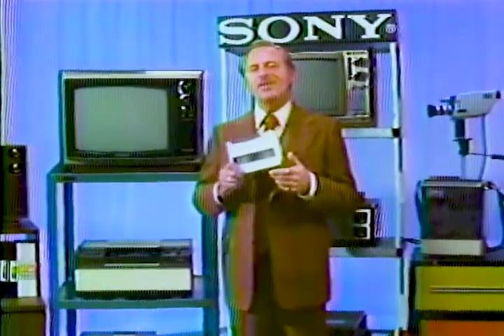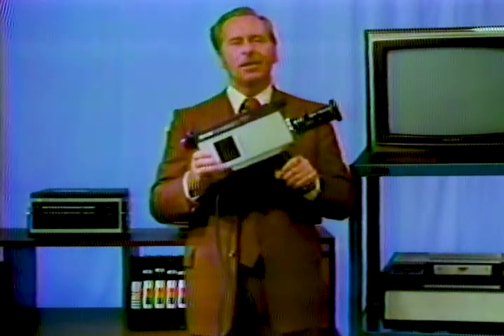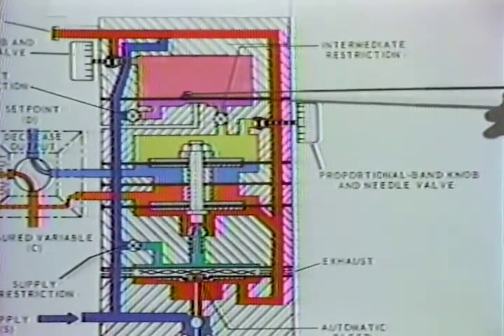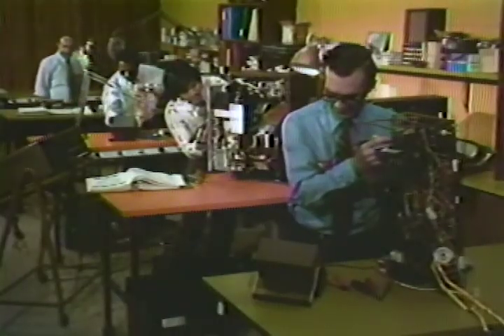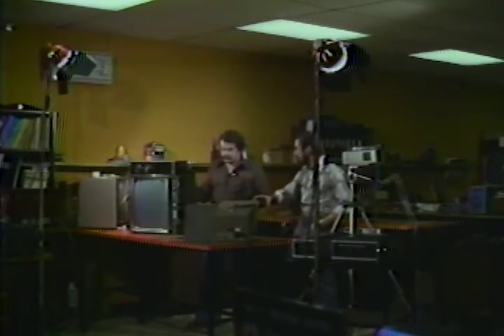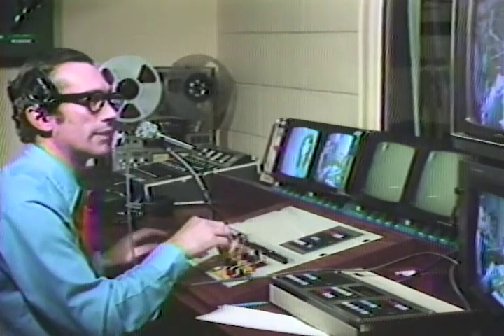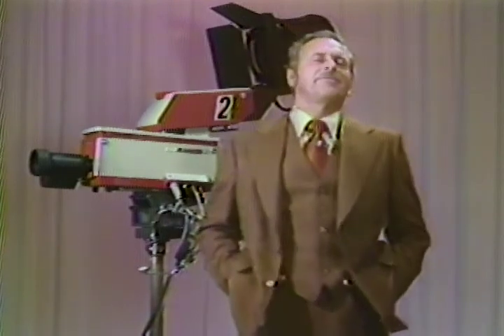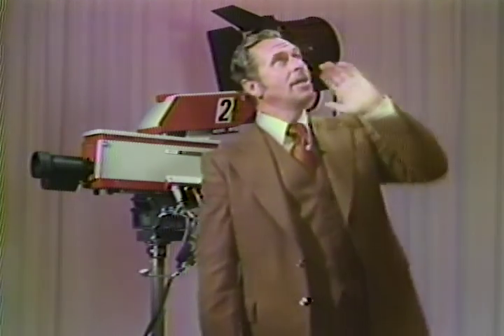Why Video? Why Hills? With Gordie Tapp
Hill's Video Productions
2440 Industrial St., Burlington, ON